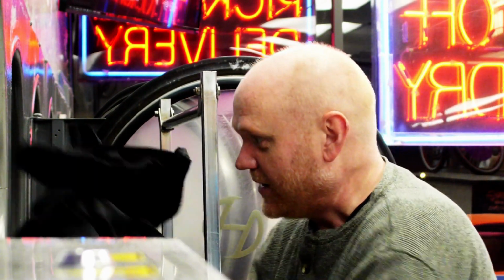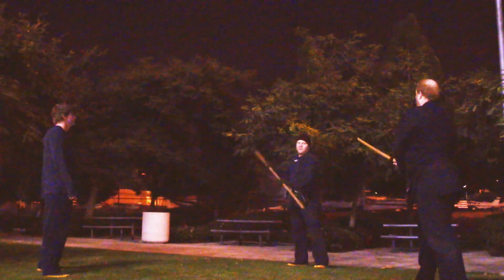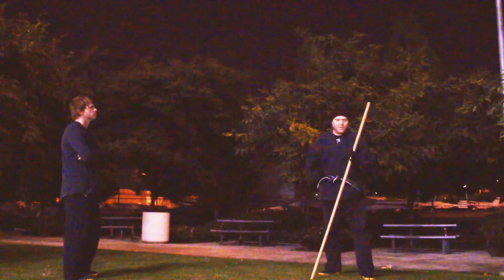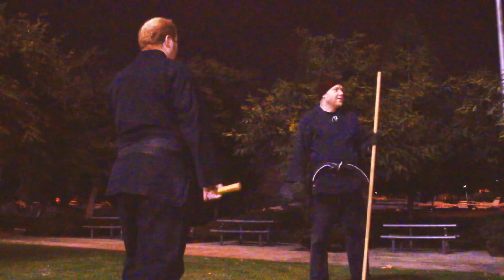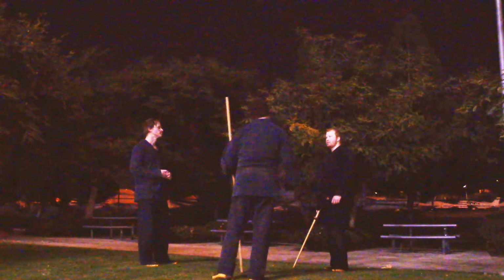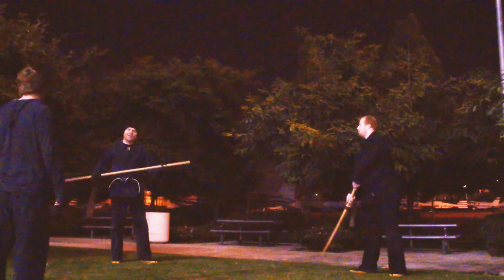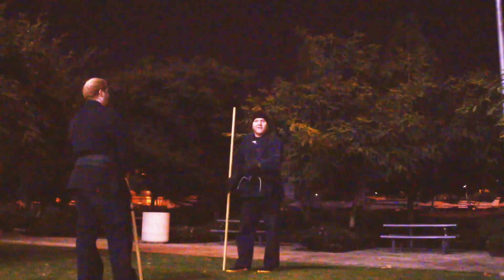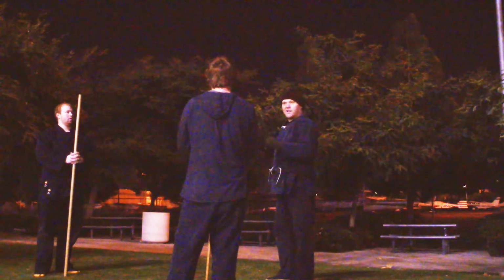Bujinkan 六尺棒術 Rokushakubō Jutsu Kata 向詰 Mukōzume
my Bujinkan 六尺棒術 Rokushakubō Jutsu video exploring 向詰 Mukōzume.

This kata starts from ihen no kamae. It also embodies 詒変 ihen throughout. So getting a fix on the “form” of the kata is counterproductive, but I used a progression that will help.

First I showed the strikes all occurring on one side so we could zero in on the footwork. What arose from this took us beyond footwork into distance. You are pressing forward so the real risk is getting too close against a skilled swordsman.

To counter that risk, you must establish a rhythm of attack that occupies your opponent. You press in, constantly keeping him on the defensive. Mask every step with a strike.

Next I added alternating sides. This causes the bo to naturally go into spin like bofuri. But we did not let it fly yet, I made sure everyone understood the mechanics and footwork.

To finish, we let the bo fly free. When this occurs the strikes blur into every moment, every crack in your opponent’s defense. All the suki seem to open up. This is the full expression of this kata.